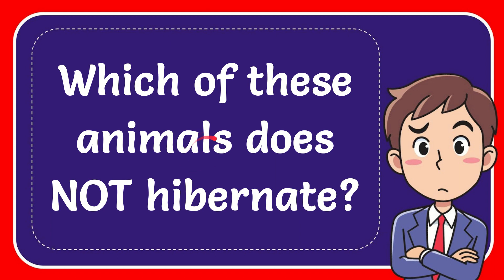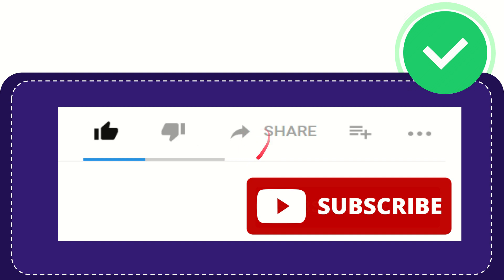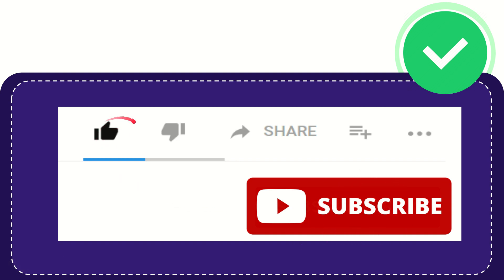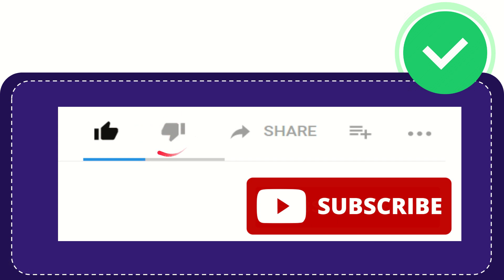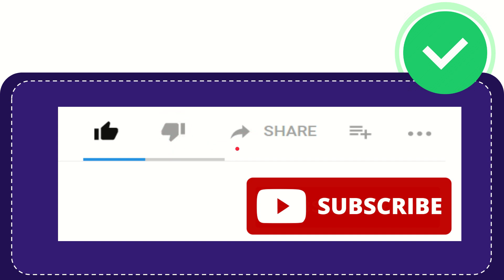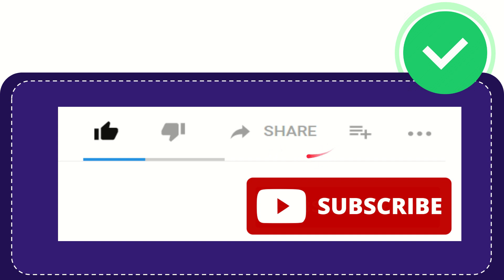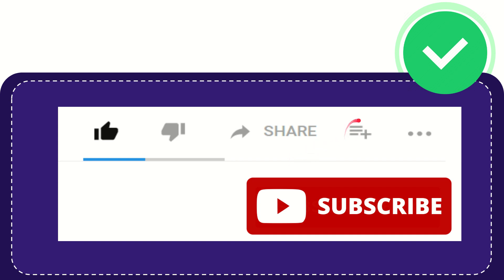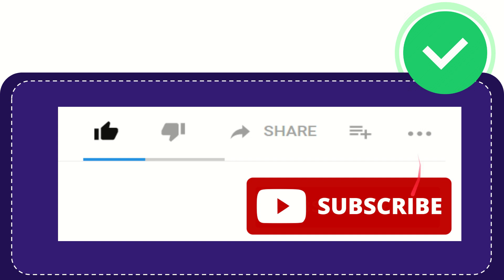Which of these animals does NOT hibernate?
Which of these animals does NOT hibernate? NEW VIDEO#